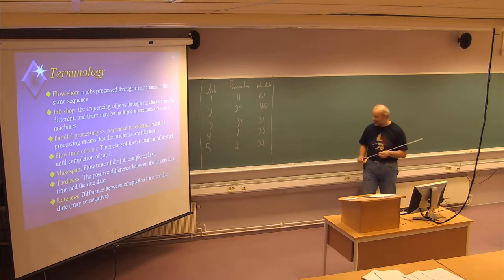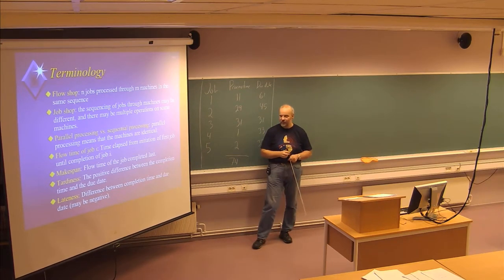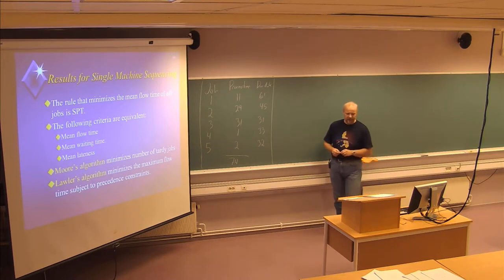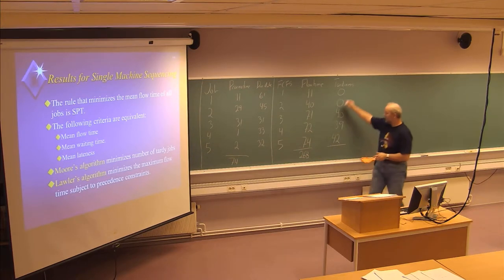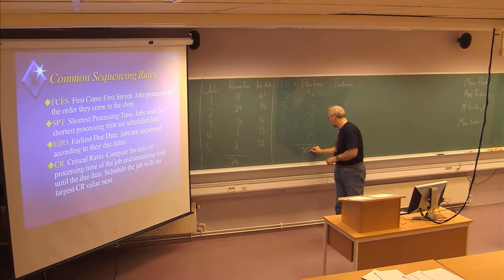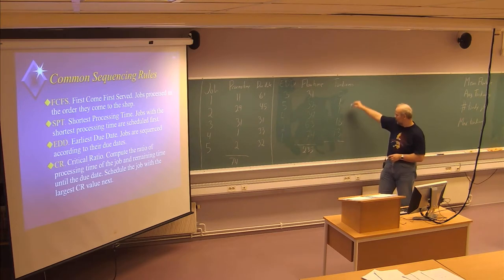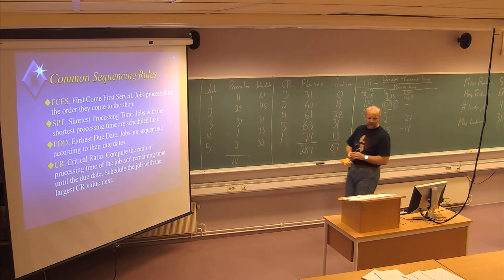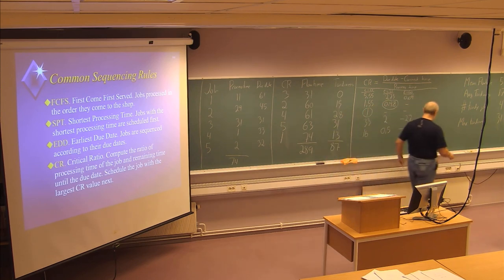136 Forelesning LOG502, (19. nov. 2013)